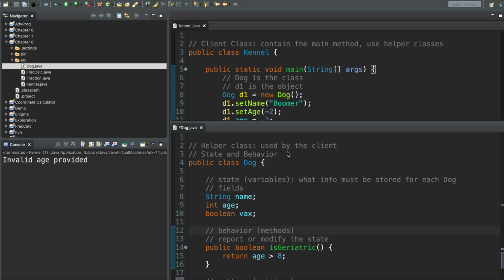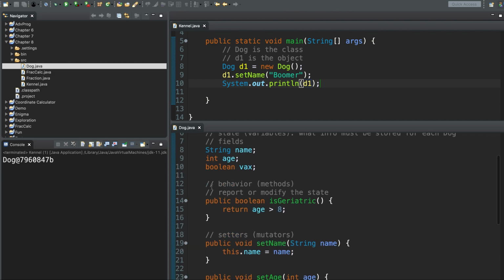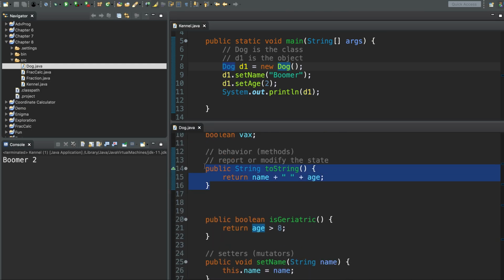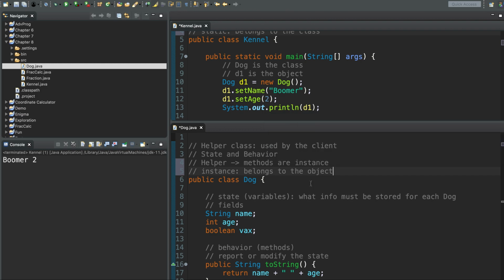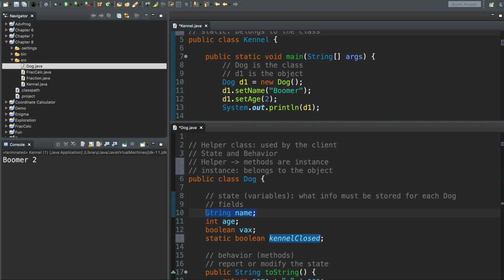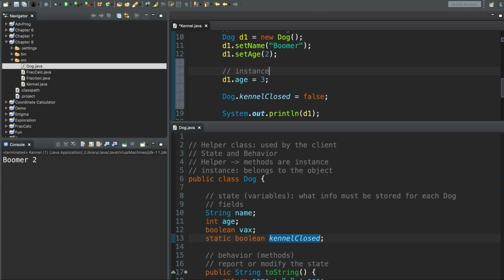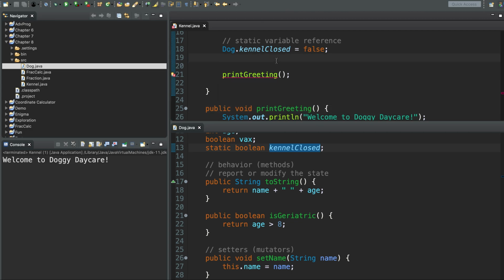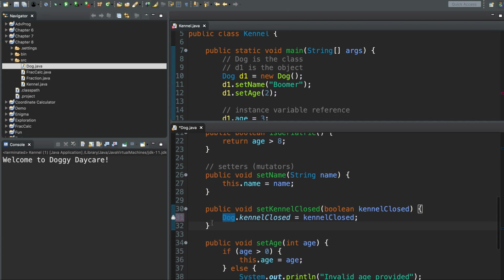JAVA 6.3 - toString and static